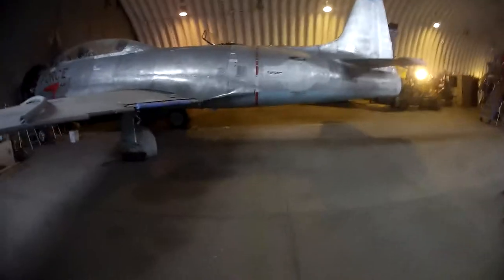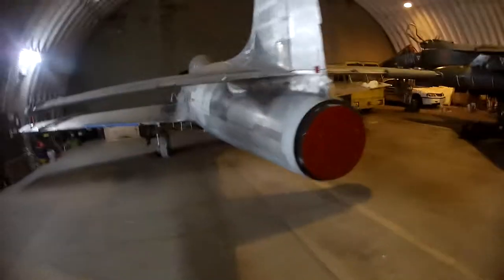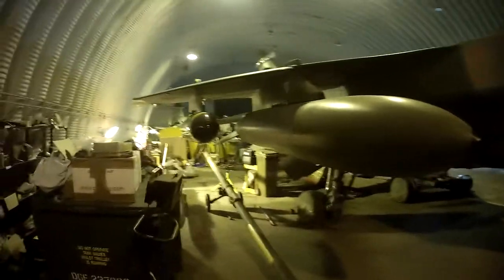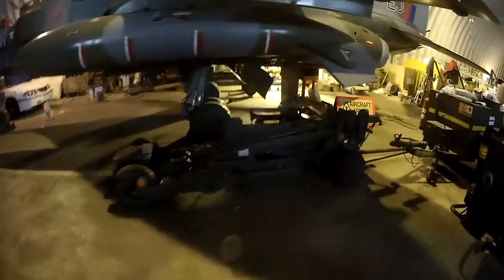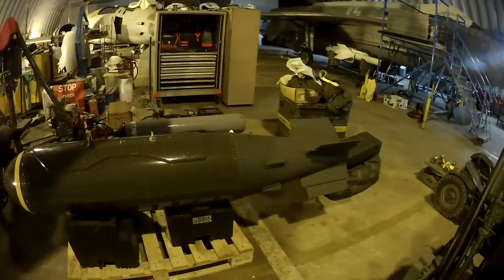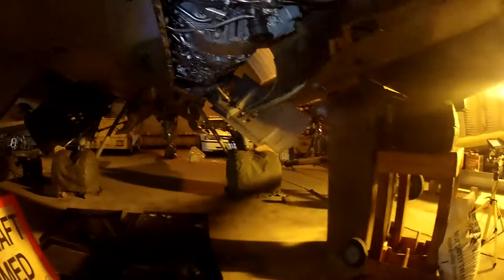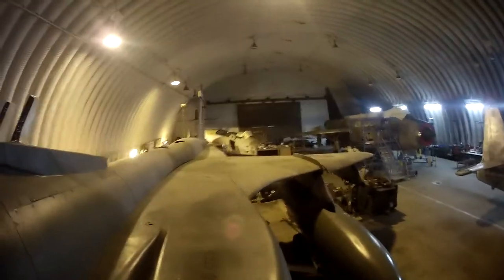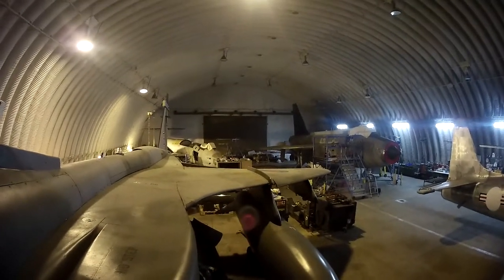tour of the bentwaters cold war museum restoration hanger